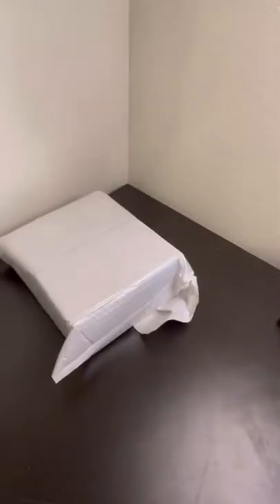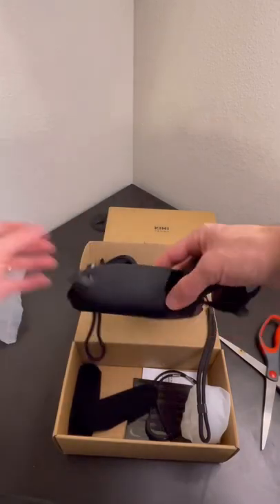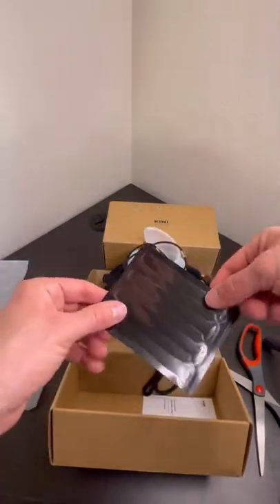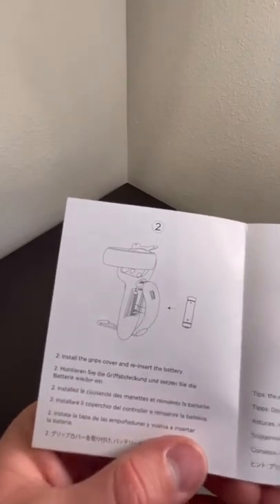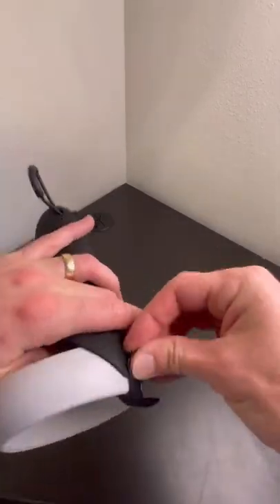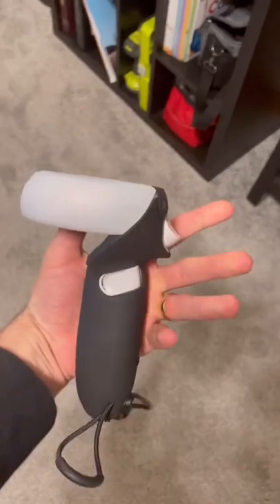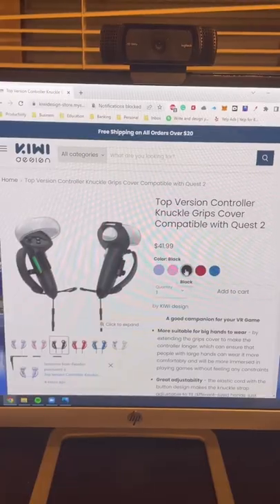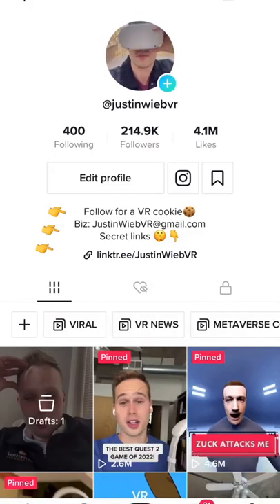KIWI design Top Version Controller Knuckle Grips Cover Compatible with Quest 2 unboxing& reviews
Reviews from@JustinWieb  TT: @justinwiebvr
Thanks!